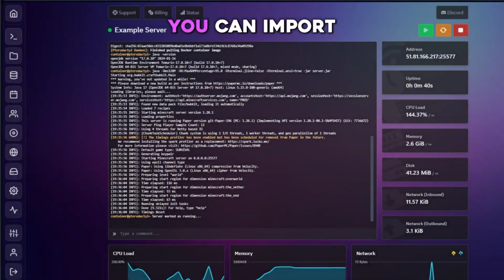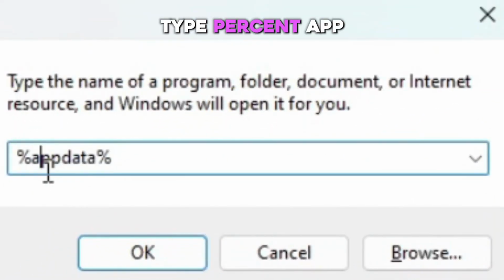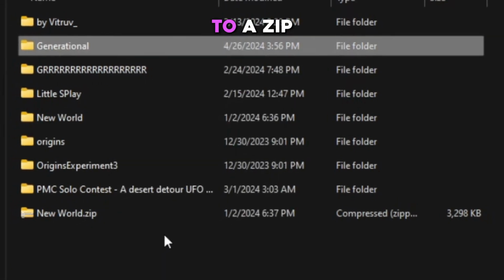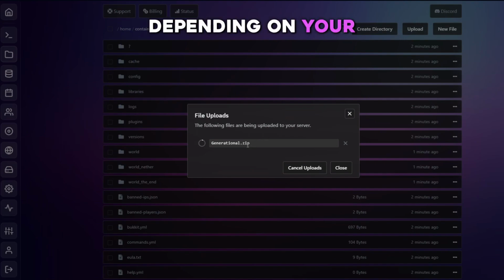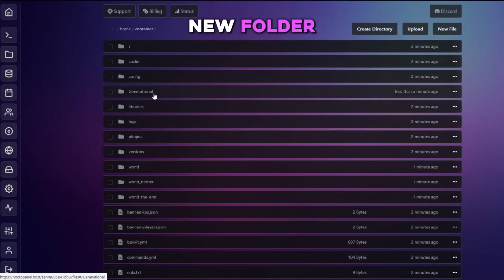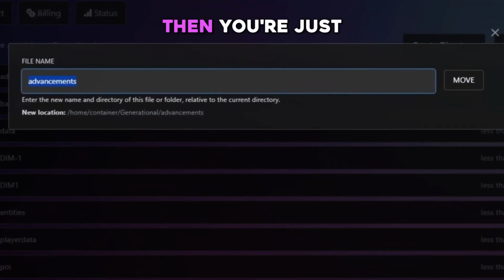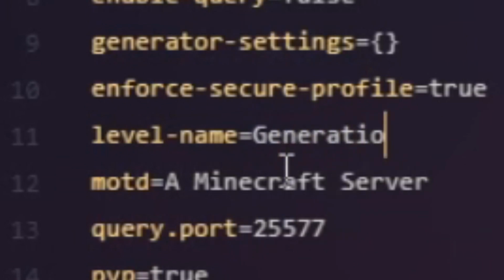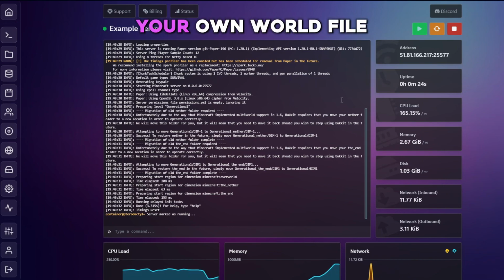How To Import Your Own Minecraft World | NoctoHOST Tutorial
In this video, we demonstrate to you how to import a custom world into any server host.
This can work with any server host-- including NoctoHOST, Bisect Hosting, PebbleHost, Apex Hosting, Piglin Host, and more.

Don't know what NoctoHOST is?